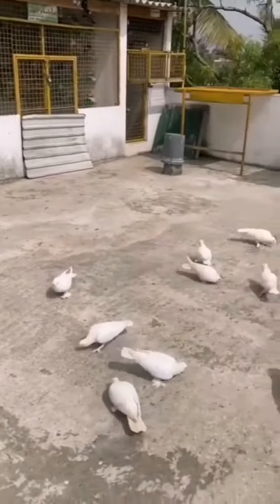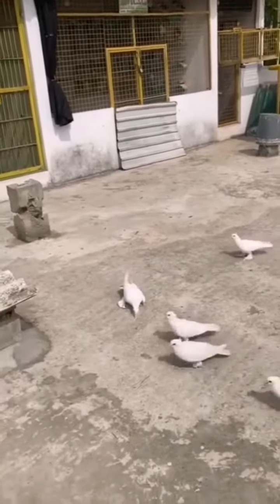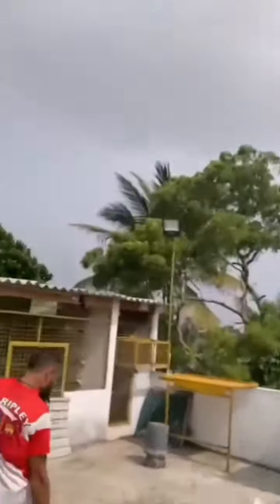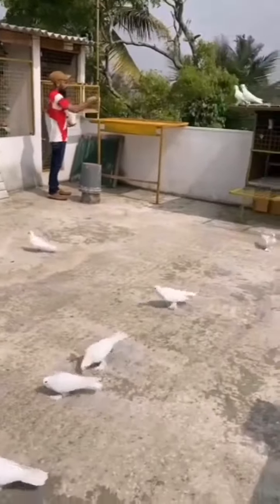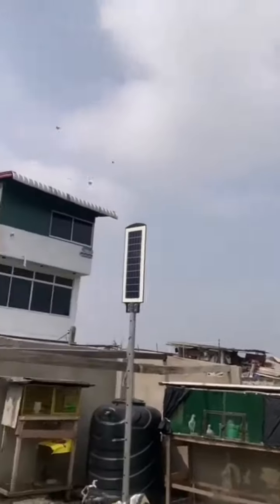Askin Cool droppers | pigeon loft in Gothatuwa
In this video, we take you to a pigeon loft in Gothatuwa, where we explore the fascinating world of fancy pigeons. Watch as we share some insights into pigeon breeding, training, and the wonderful variety of fancy pigeon breeds. We also provide some helpful tips for tippler pigeons and offer guidance for those interested in breeding pigeons. Whether you're a pigeon enthusiast or simply curious about these magnificent birds, this video is packed with valuable information. Let's grow this channel together!

High flying pigeon breeds.
High flying pigeon varieties
High flying pigeon collection
High flying pigeon loft
High flying pigeon
Best pigeons breeder.
Pigeon loft design.
Pigeon training
Pigeon loft plans.
Breeding conditioning program pigeon.
Breeding pigeons for sale near.